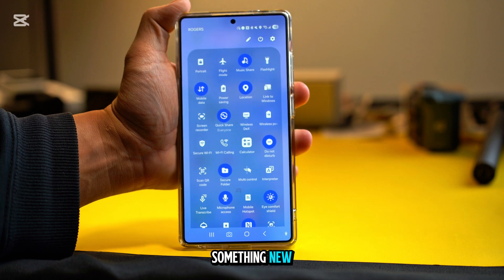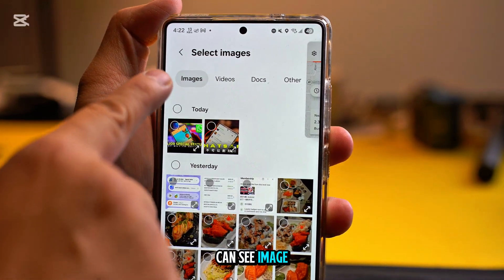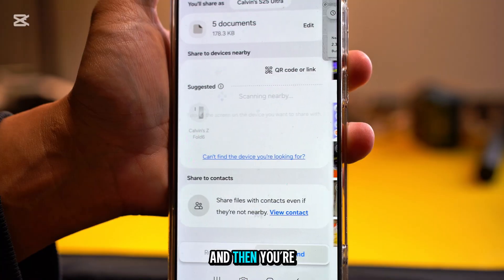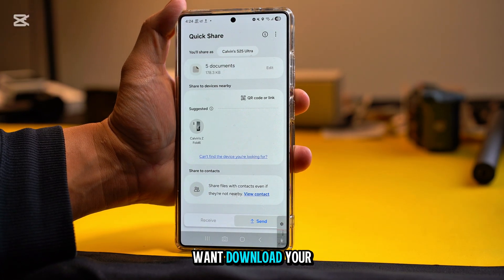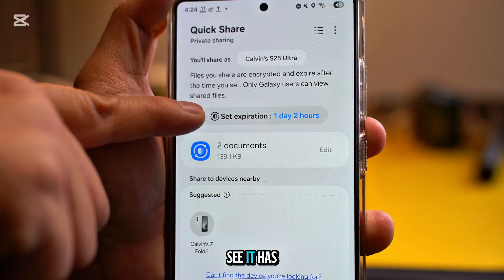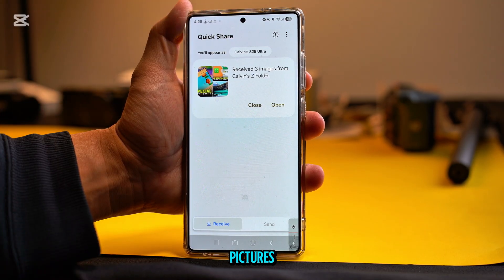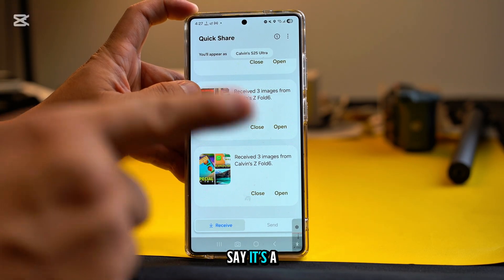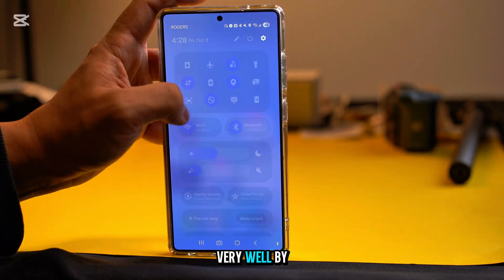Samsung's Quick Share Just Got Way Better! ONE UI 7.0 , 8.0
Welcome to the home of the best How-to guides for your Samsung Galaxy needs! In today's video, we take a look into the latest update to Samsung Quick Share. 📱✨